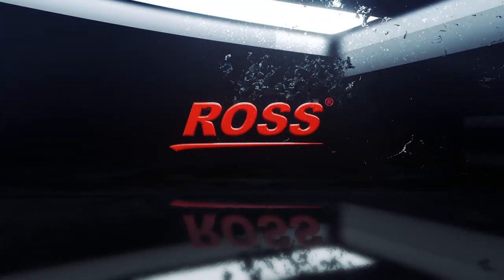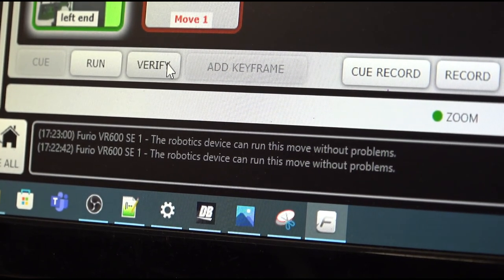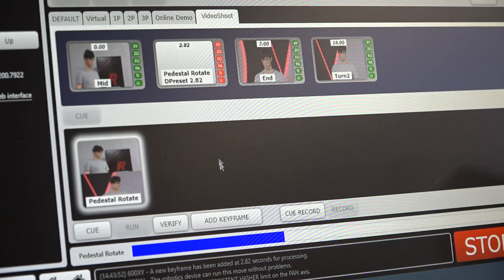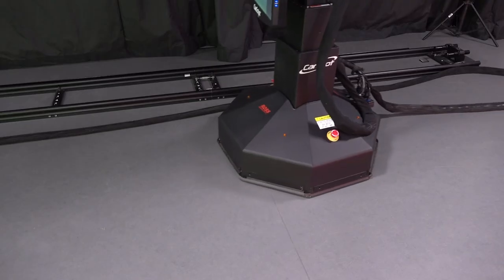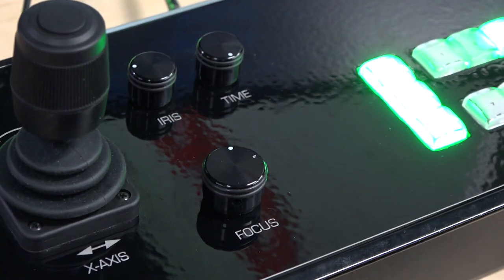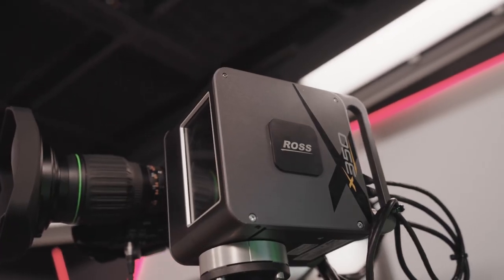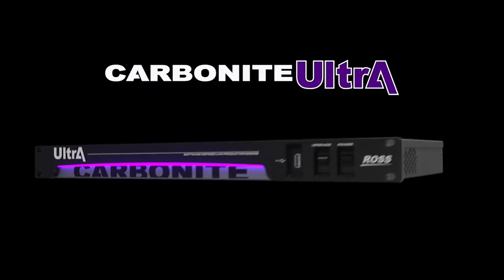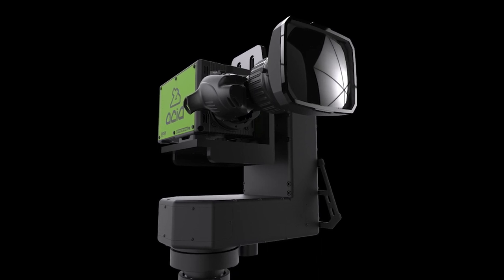Introducing SmartShell v6.0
Whether you have Furio dollies, free-roaming CamBot pedestals, PT heads or PTL pedestals, all of your Ross robotic systems can be controlled by a common control system using a centralized Ethernet-based architecture.